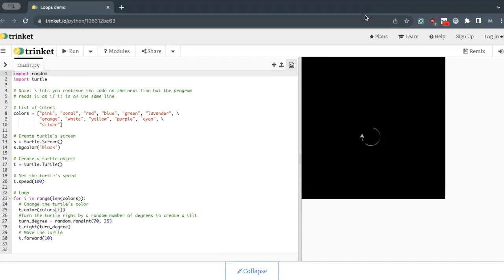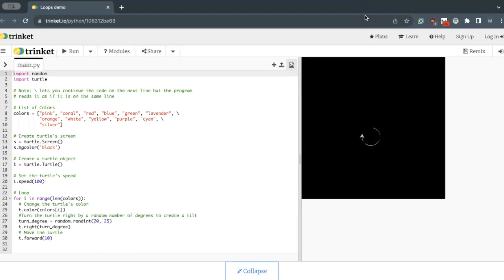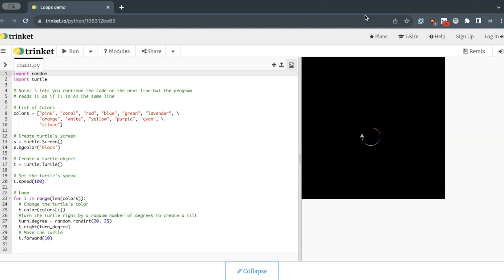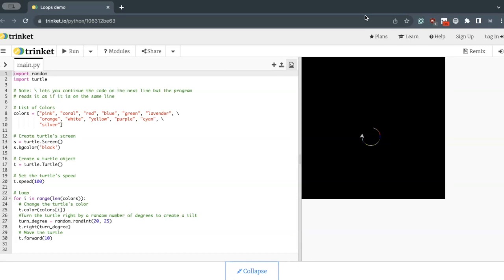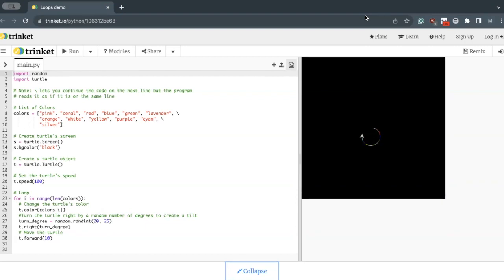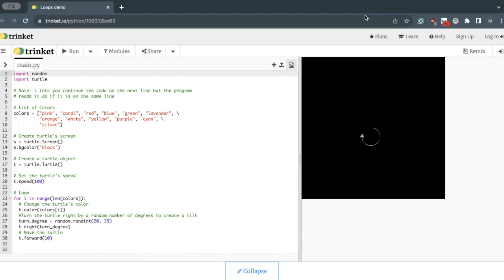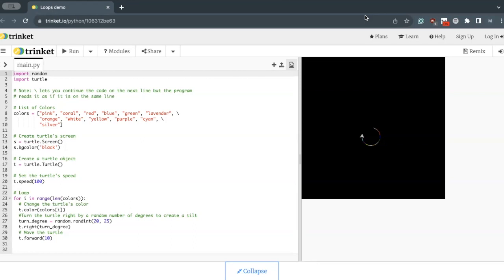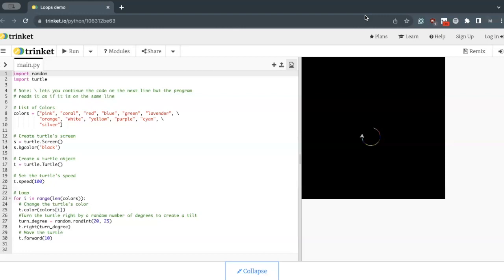GWC Basic: Week 7 - Lists Demo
Tutorial on using turtle and lists to draw a colorful shape in Python.